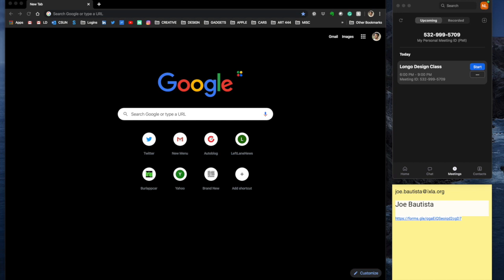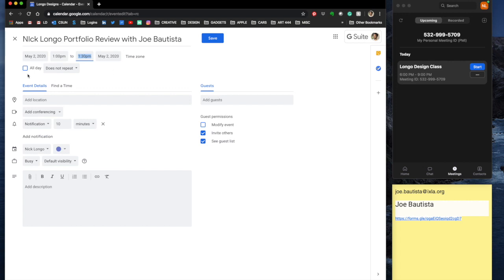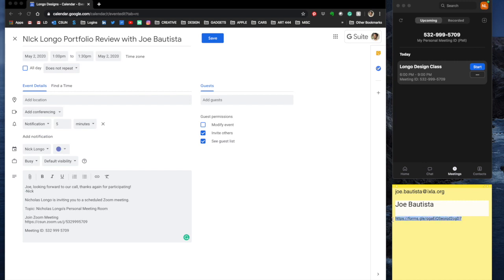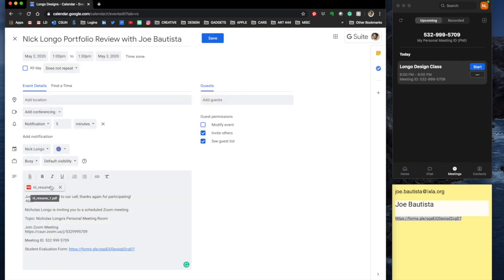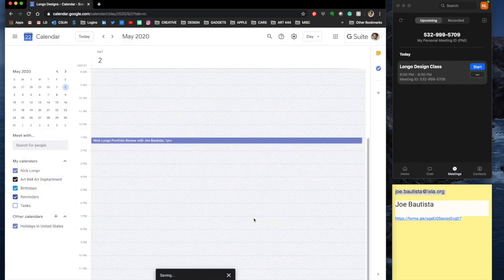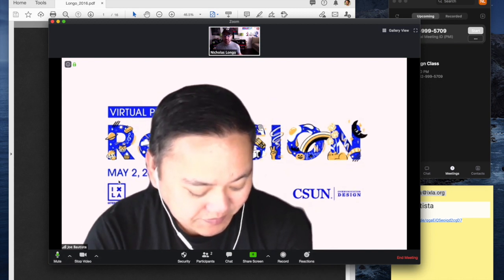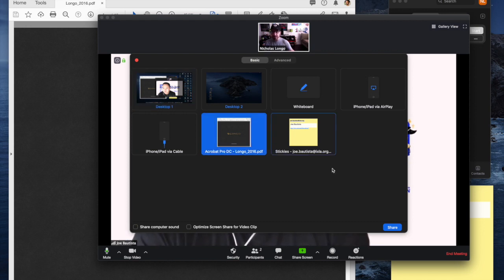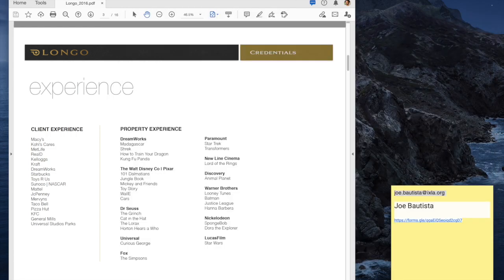Invitations And Zoom Instructions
How to set up all your Google Calendar Invitations and Zoom demo for initiating the call and sharing screens.